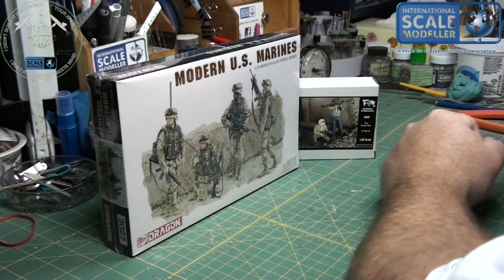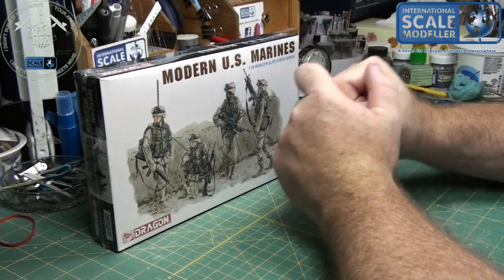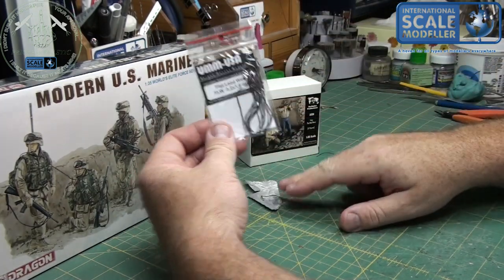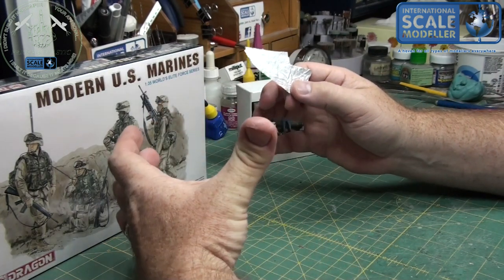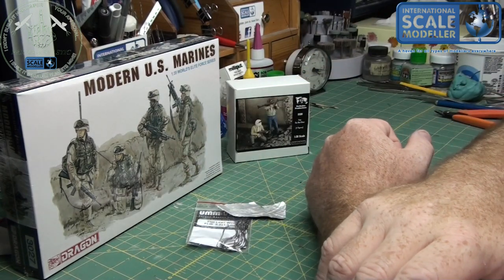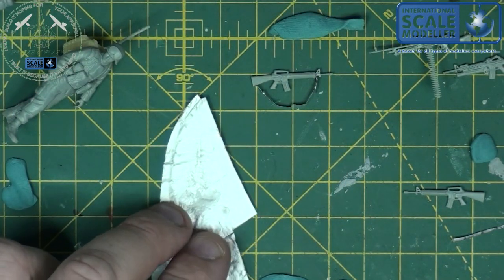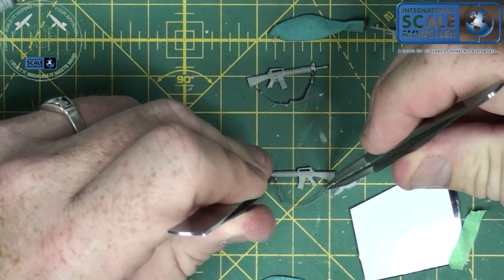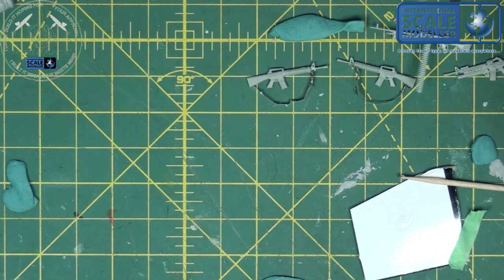How To Make weapon slings